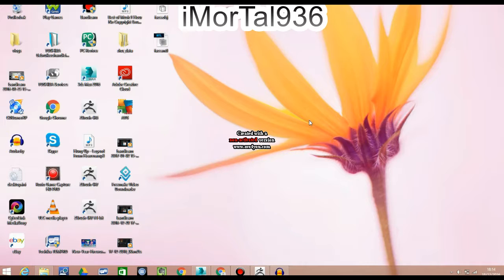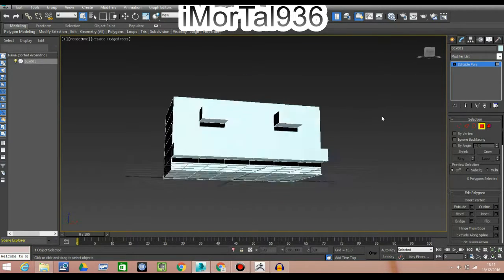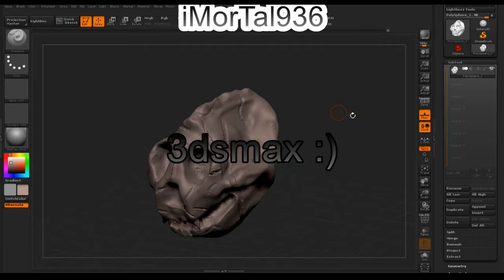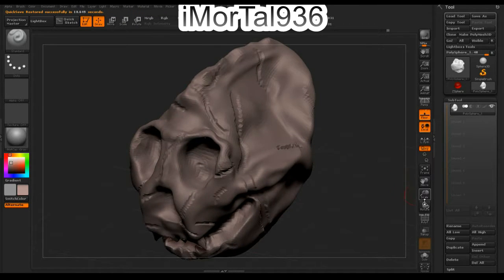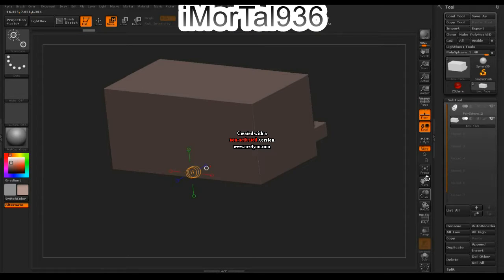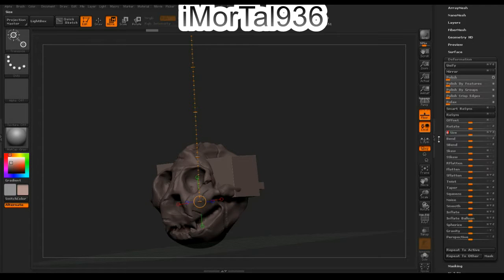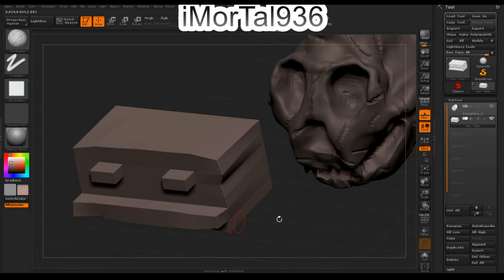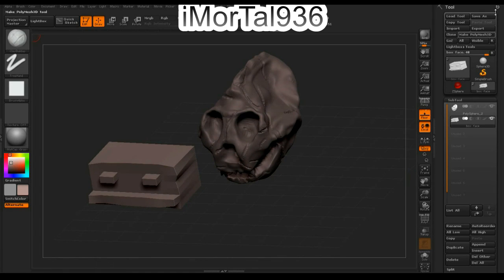how to import a 3dsmax object to your zbrush model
realy simple tutorial on how to import a object from 3dsmax to zbrush

if you guys would like to see more tutorials of zbrush/3dsmax like this video and subrcibe Thanks